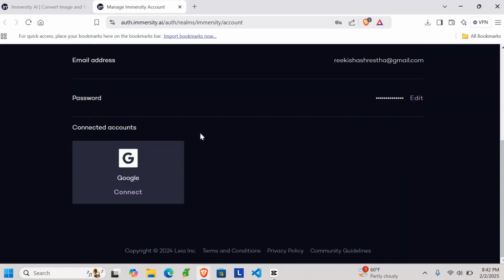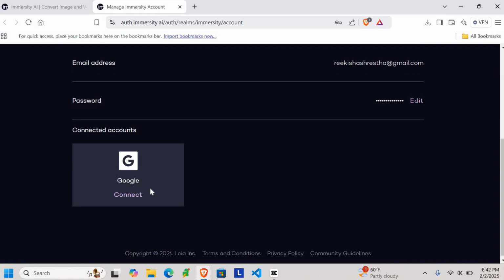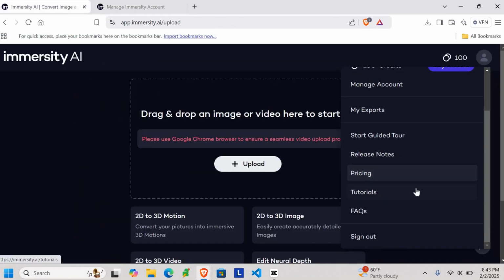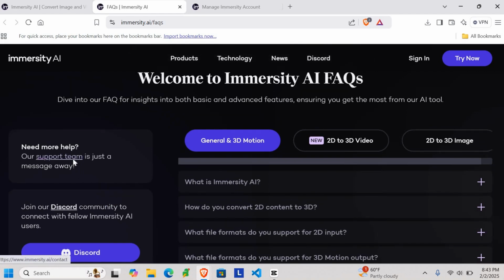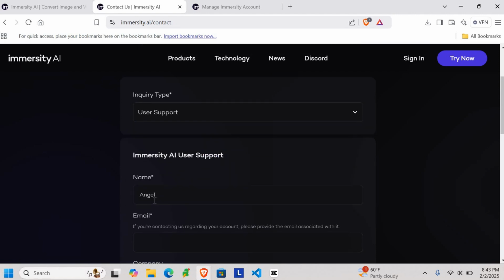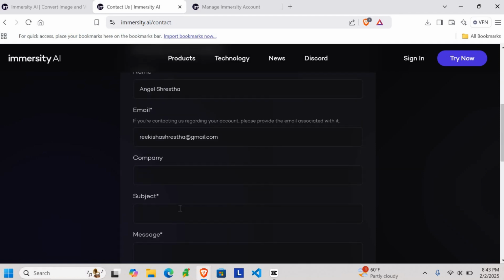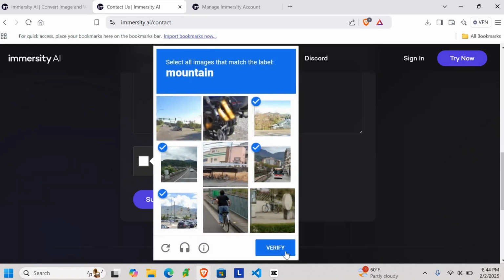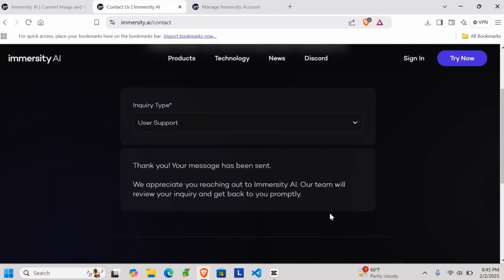How to Delete Immersity AI Account 2025?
Looking to delete your Immersity AI account? Follow our step-by-step guide to easily deactivate or delete your account.
Learn how to manage your account settings, secure your data, and permanently remove your profile from Immersity AI. Get all the information you need for a smooth account deletion process.